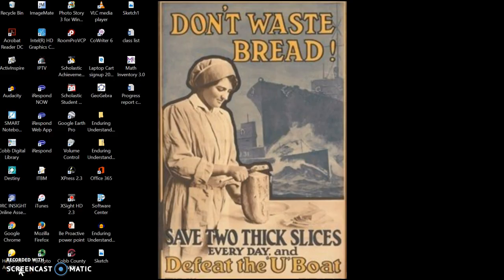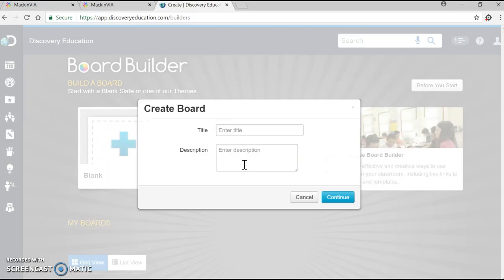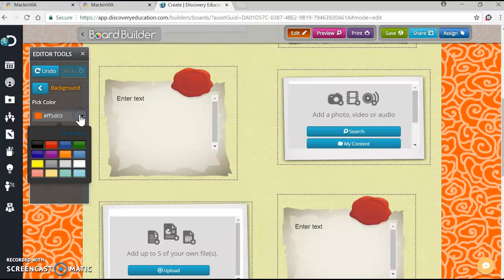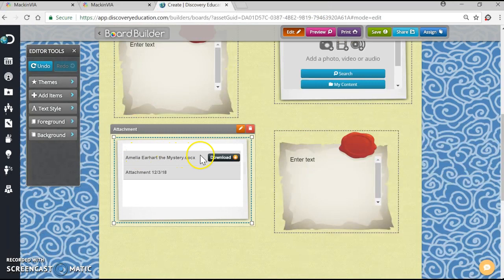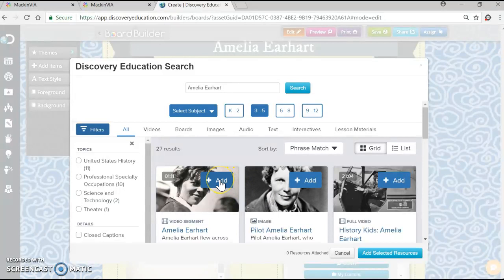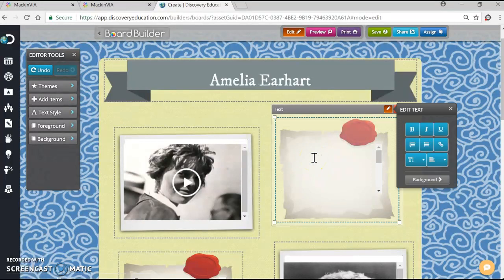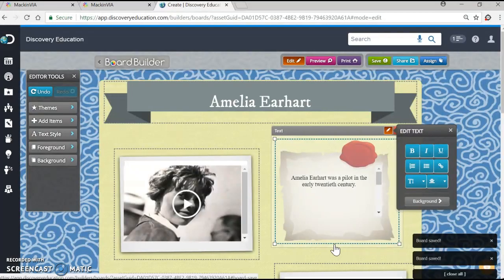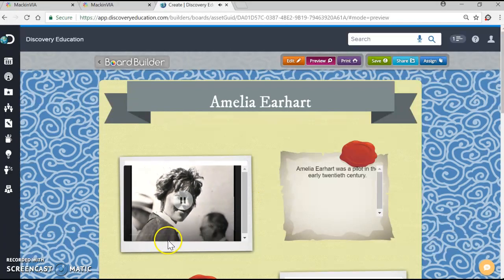Discovery EDU Board Builder Tutorial Recording #10